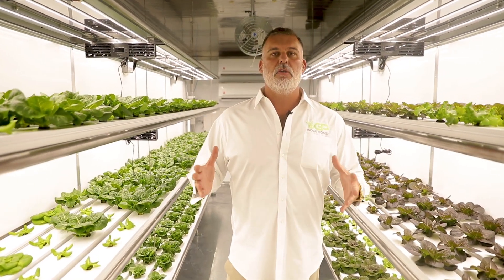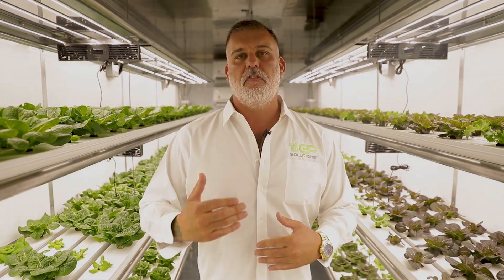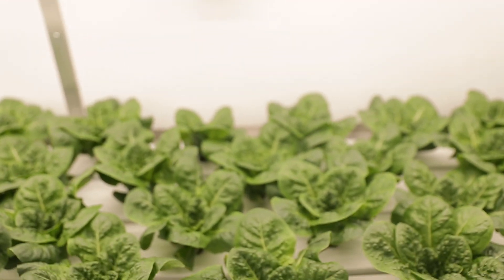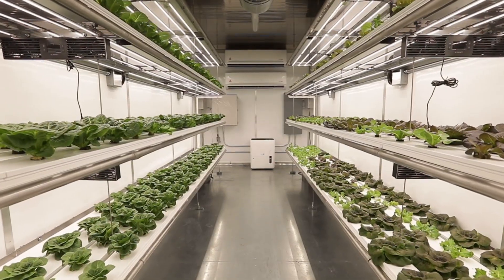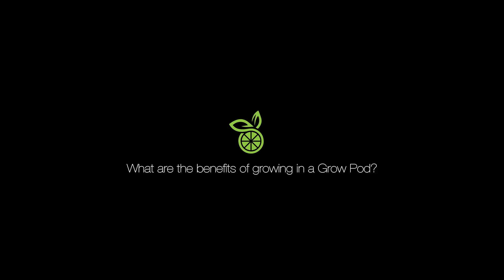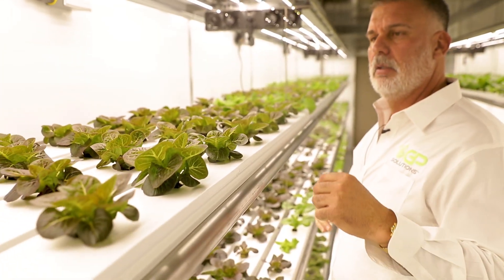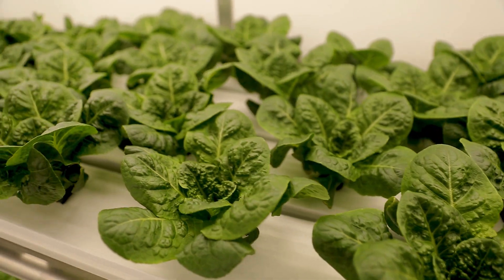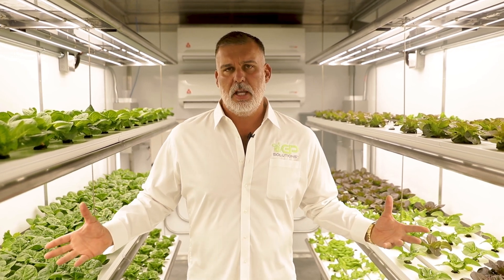All About Shipping Container Farming FAQ with Grow Pod Solutions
Founder Shannon Illingworth walks us through various frequently asked questions his company Grow Pod Solution gets about indoor farming with containers.

Grow Pod Solutions is a leading container farm supplier. Our  modular, stackable and mobile growing environments are specifically engineered to maximize yield and automation. We offer fully insulated, food-grade greenhouse shipping containers that have been specifically modified for your grows, from microgreens, herbs, lettuce, vegetables, and more. Our containers  provide the optimum controlled habitats for growing a wide range of horticultural and agricultural products in all environments and climates. With our combination of hydroponic and certified organic soil systems; you get a significantly higher yield that grows faster, and is more consistent, while being able to grow year around.

Contained within a 40ft-shipping container, our  farms can fit anywhere, making them an ideal solution for individuals and communities in hostile or urban environments to produce fresh, healthy food.

Each farm utilizes either hydroponics and soil-based platforms along with proprietary air and water filtration, to create the perfect environment for growing food virtually anywhere, in any season or climate.

We’ve developed special hydroponics that delivers more oxygen to plant roots, stimulating growth and preventing disease. Because each container is a disease-free environment, plants grow at higher density compared to other forms of cultivation.

Inside the shipping container, all elements of the environment, including light, humidity, and temperature, are controlled. There is no need for artificial chemical additives or fertilizers because the system can uses no soil. There are never any pesticides because there are no bugs inside the pod. It is beyond organic- it’s the world’s first medical grade cultivation environment.

With Grow Pod, you can grow lettuce, herbs, and greens in any climate and any location. The hydroponic system replaces traditional soil with a circulating system of water to get essential nutrition to plants, reducing water consumption by up to 90%.

Best of all, the fully contained “plug in and go” system means that you can get 8 growing cycles and produce 2-4 tons of organic produce a year, no matter the weather. Because the crops are so well protected within this container, up to 94% of crops are of marketable quality.

Within each of our plant shipping containers, lighting is adjusted to optimise photosynthesis by mimicking sunlight, with programming to define day and night. The box also contains in-farm cameras to monitor plants in real-time, and autonomous dosing of water, nutrients and pH, which can all be controlled from your phone with a simple app- it’s really a fully automated greenhouse shipping container.

Grow Pod allows businesses, entrepreneurs, restaurateurs, grocery stores, schools and organizations to grow fresh, healthy food on-site that is free from disease, pesticides and dangerous chemicals.

Learn more by visiting our website or giving us a call.